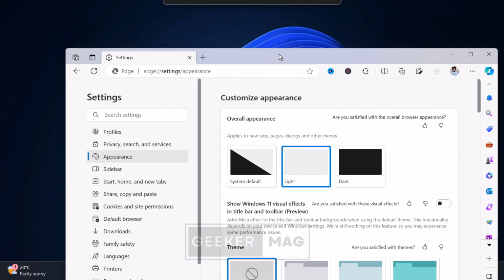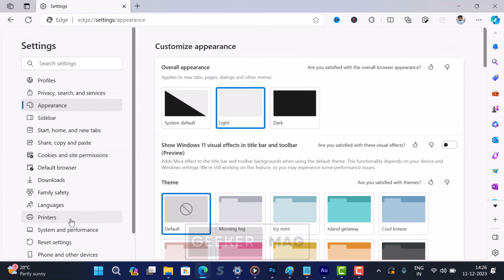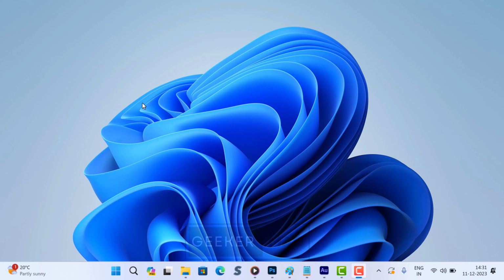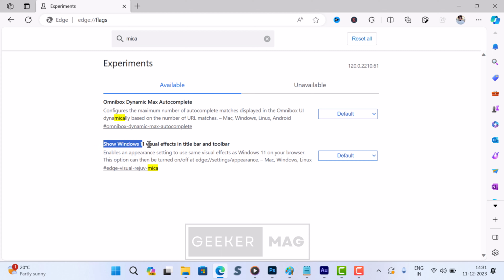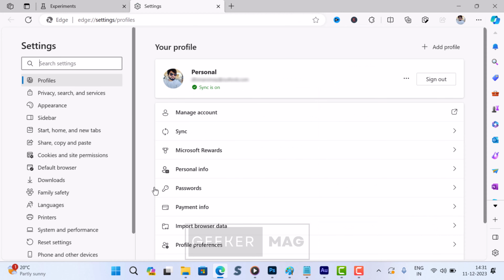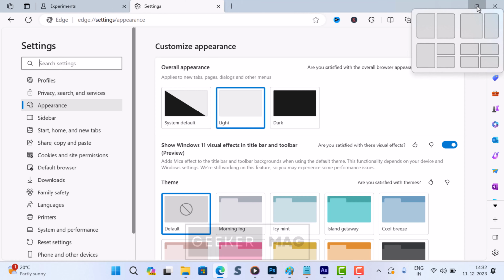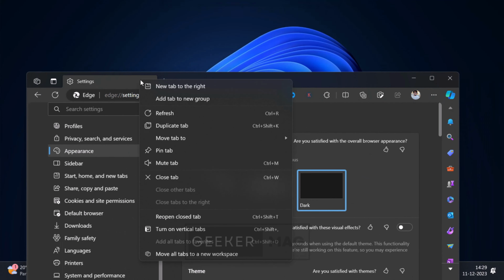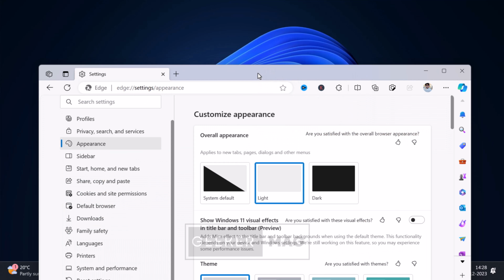How to Enable Mica Effect in Microsoft Edge (Feature Restored in v120)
In this video, I will show you how to enable mica effect in Microsoft edge v120

FOLLOW@GEEKERMAG
FOLLOW@GEEKERMAG
FOLLOW@GEEKERMAG

RECOMMENDED DOWNLOADS